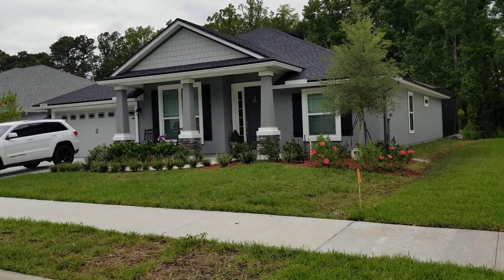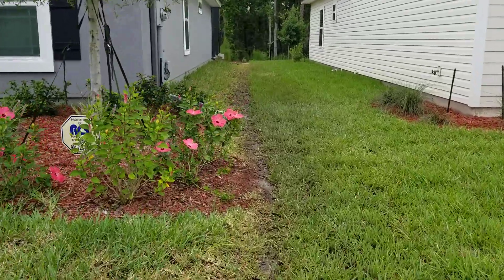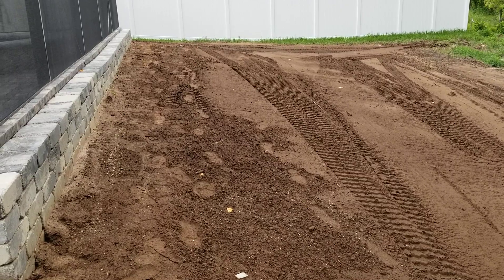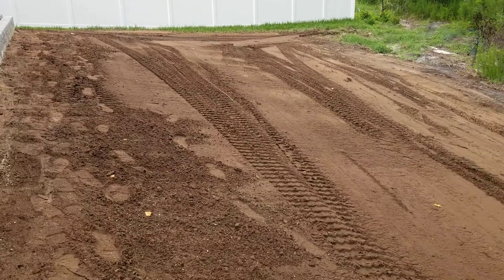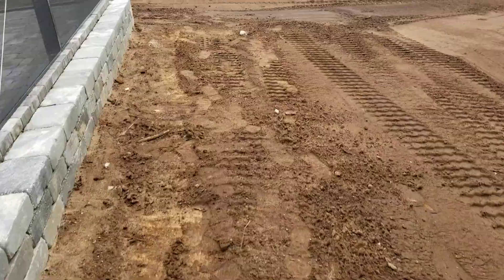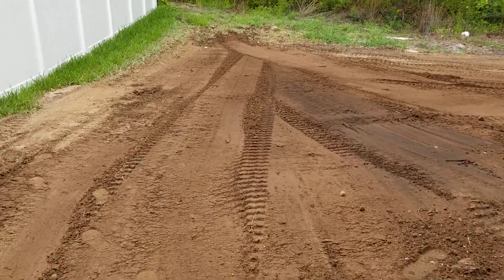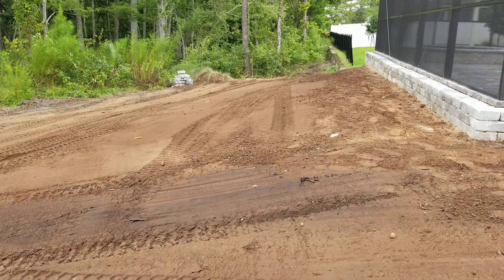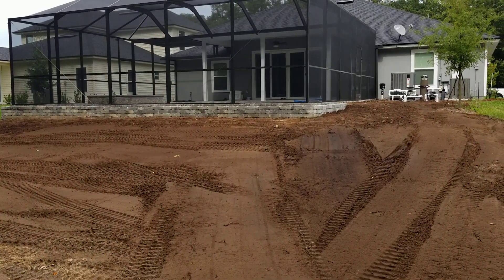Before - Custom Backyard Landscaping After Pool Installation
The first priority is to repair the irrigation that was destroyed by the pool install team.